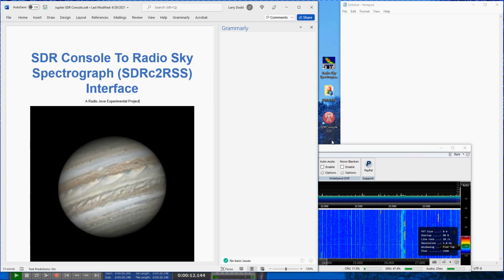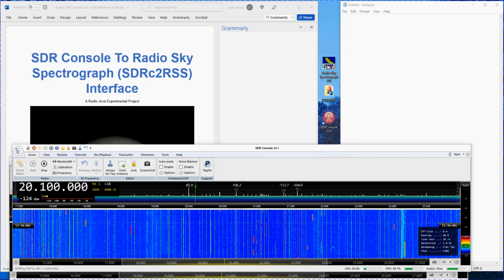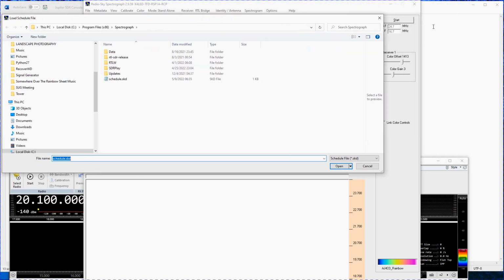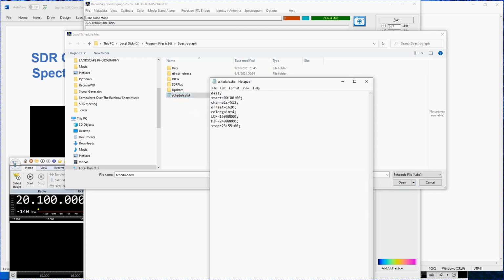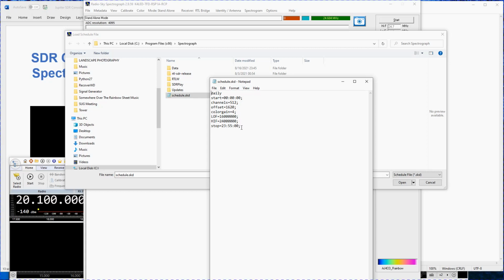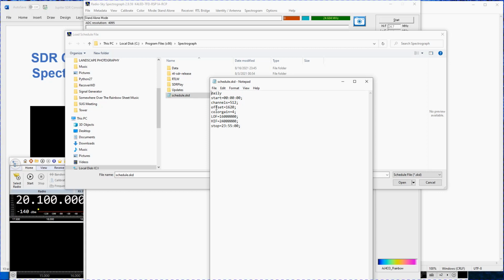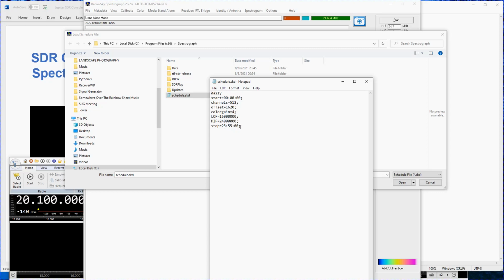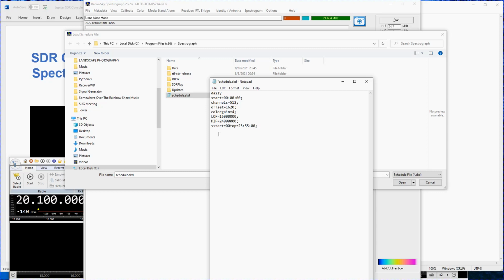Schedule Files Tutorial - For Radio Sky Spectrograph software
The video describes a schedule file for starting and stopping a Radio Sky Spectrograph recording. You can use a prepared schedule file or create one using Notepad.  Just be sure the schedule file has an .skd extension.  If it has a text file extension simply right-click on it and rename the file to schedule.skd.  Additional paper links will be added soon to this note area. Watch for updates. thanks.